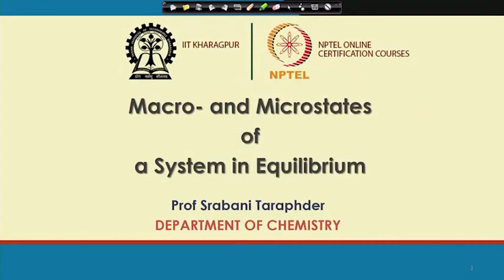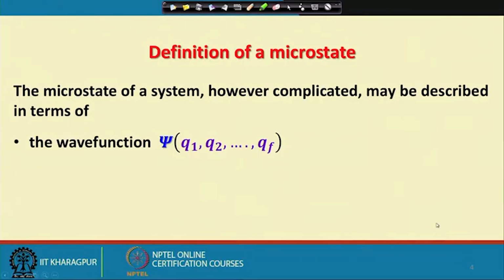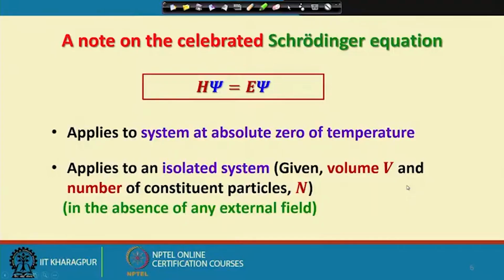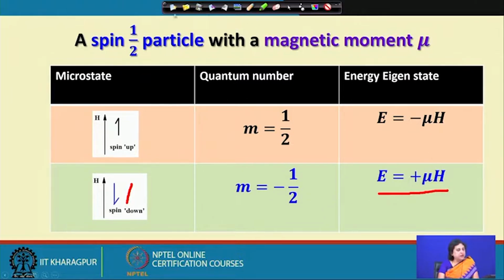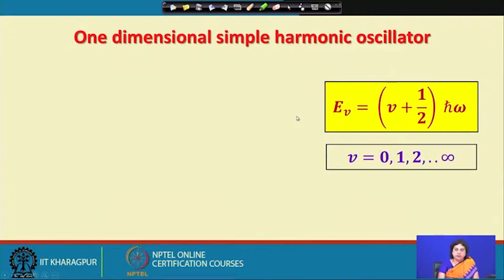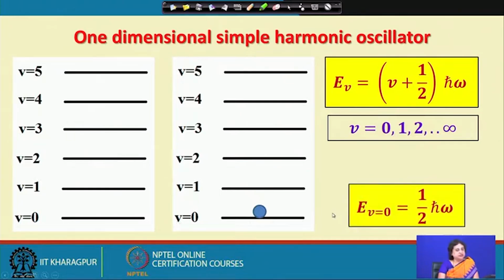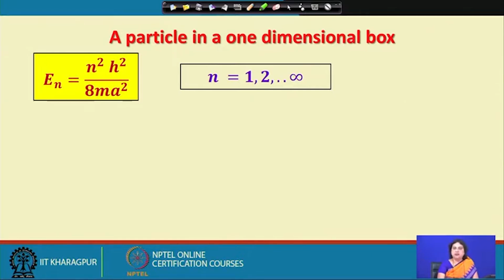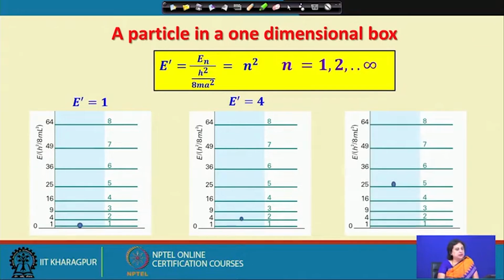Microstates of a system